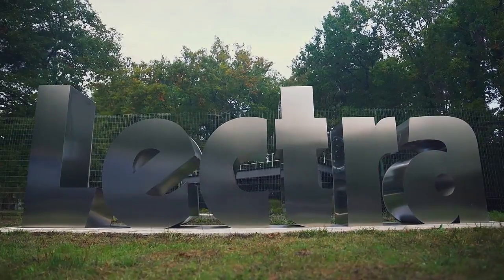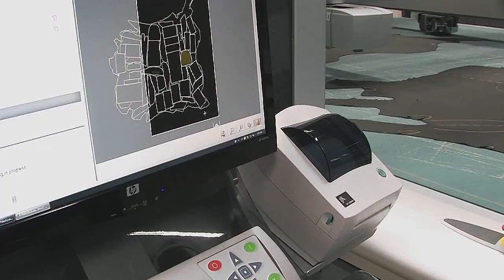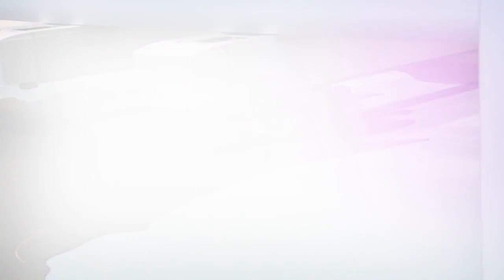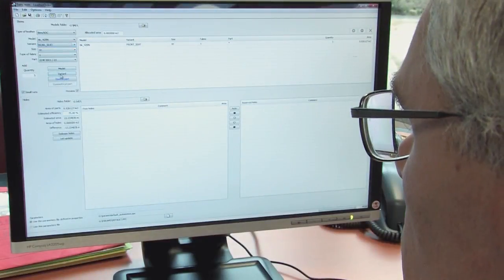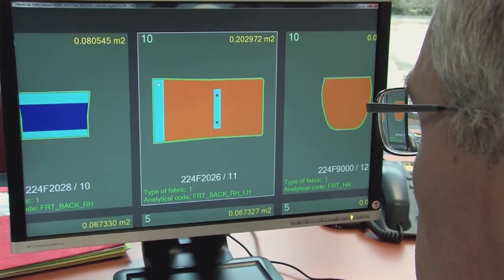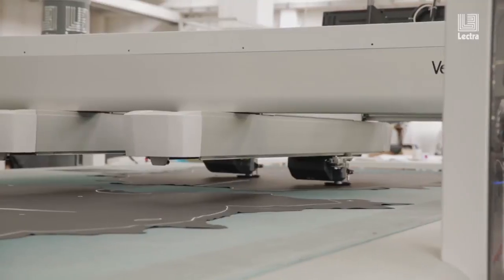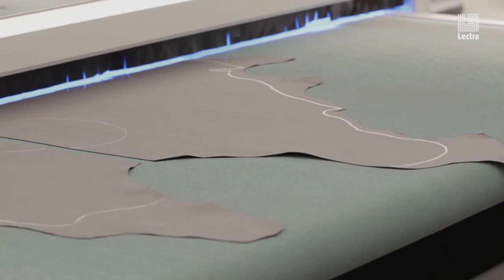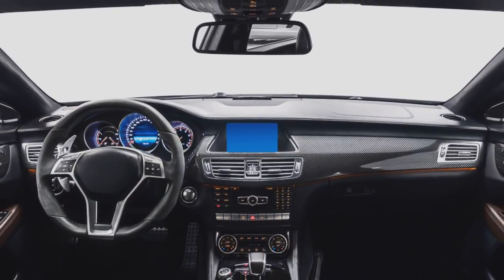Lectra VersalisAuto leather cutting Frost & Sullivan product leadership award 2017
Growth strategy consultancy Frost and Sullivan recently chose Lectra’s leather cutting solution, Versalis, for their 2017 Global Award for Product Leadership. Watch the film to find out why.